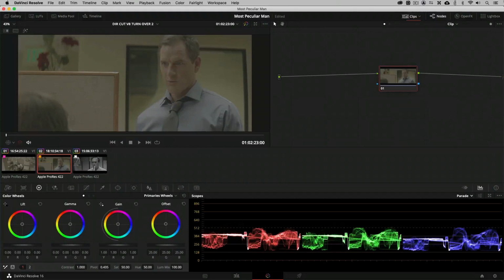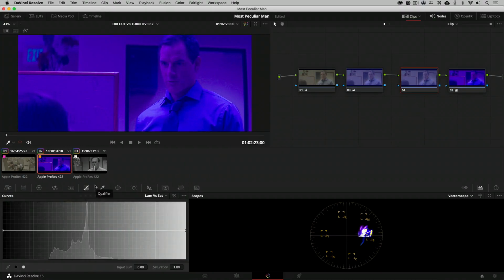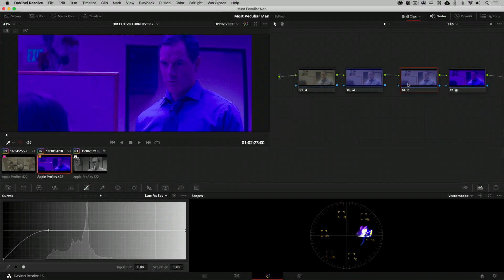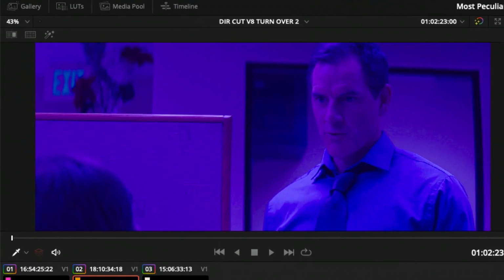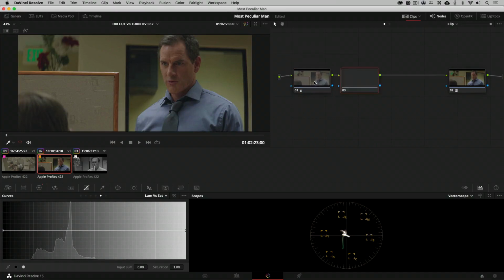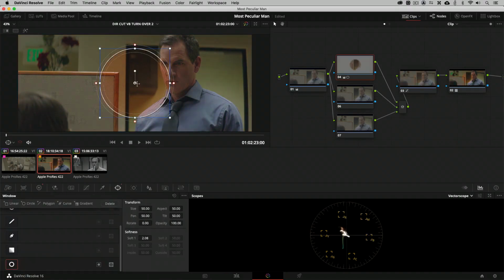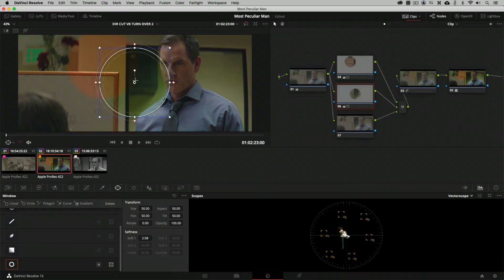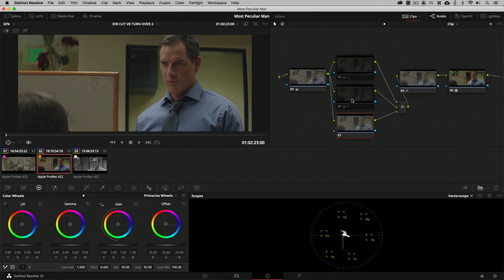12 - Node color mixing